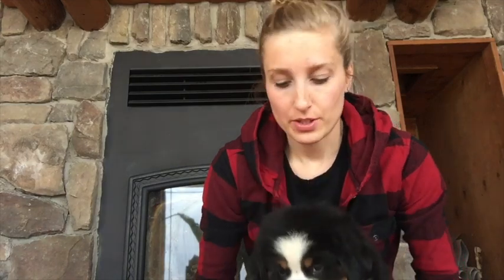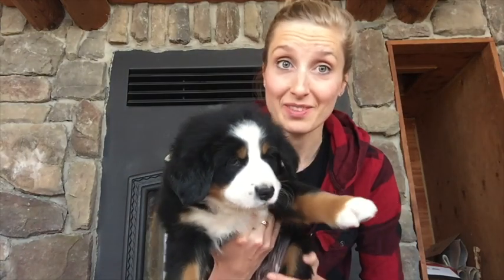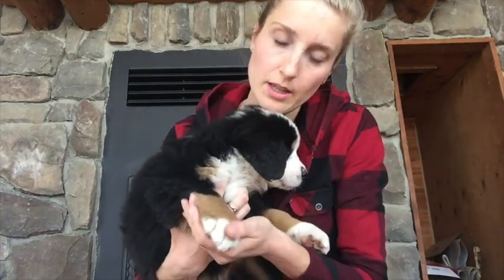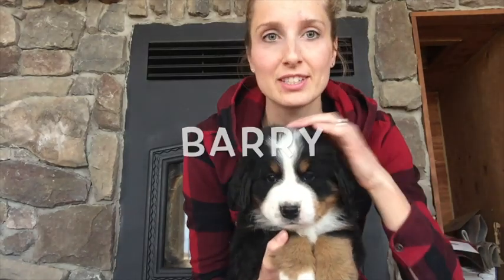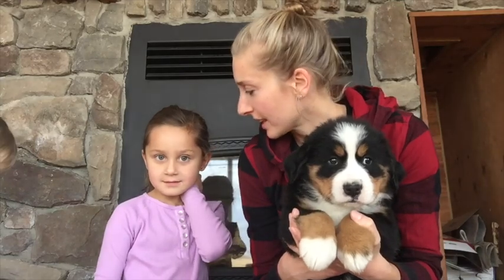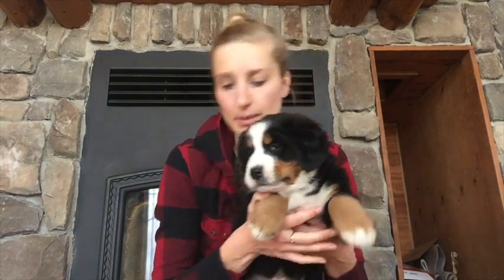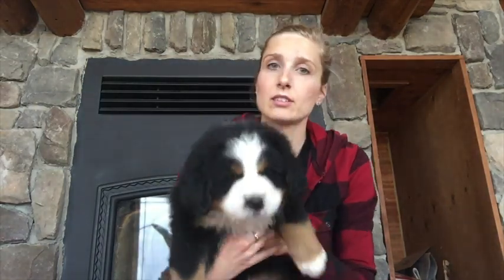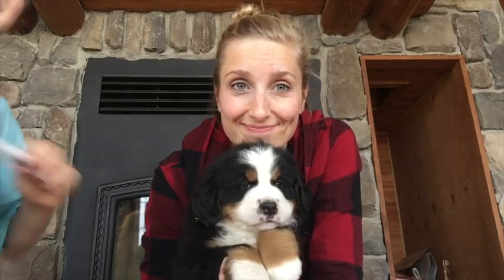puppy intro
This video is about puppy intro